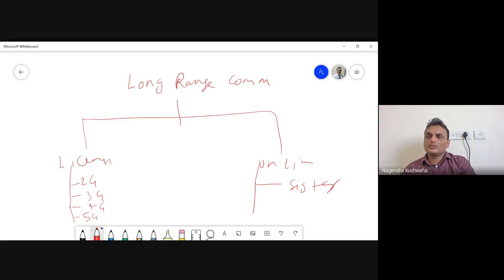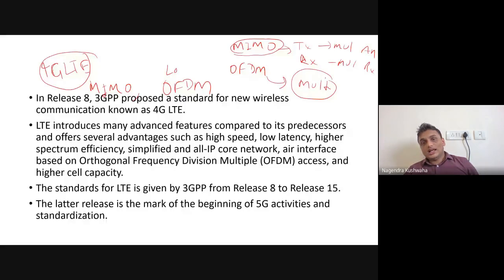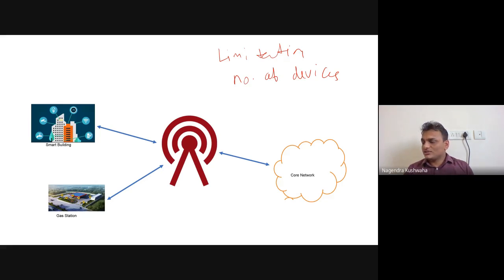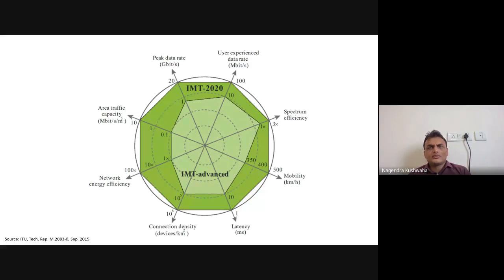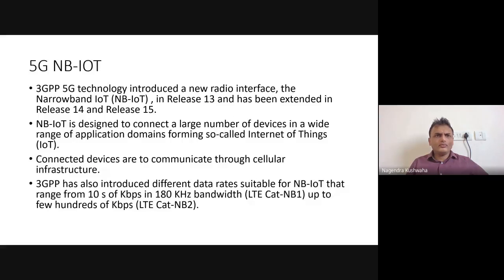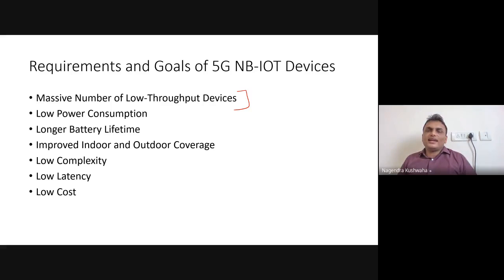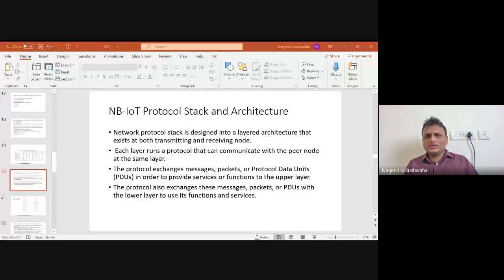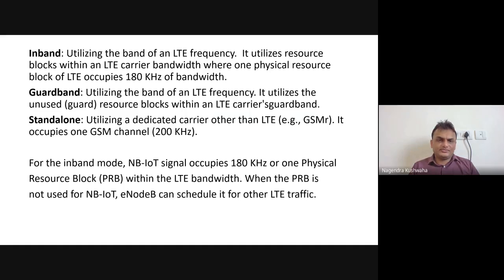ATAL FDP on IoT at conducted by IIIT Pune- Session4